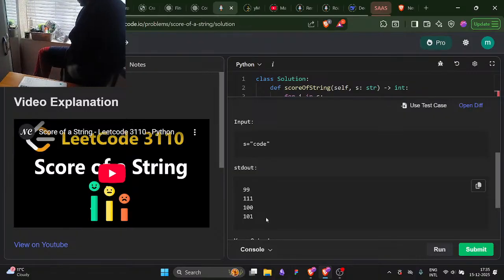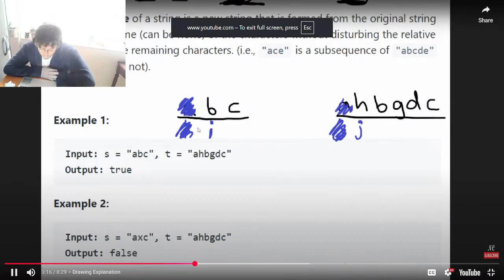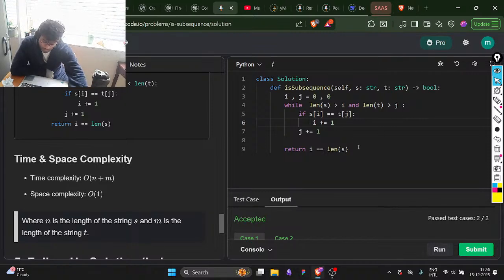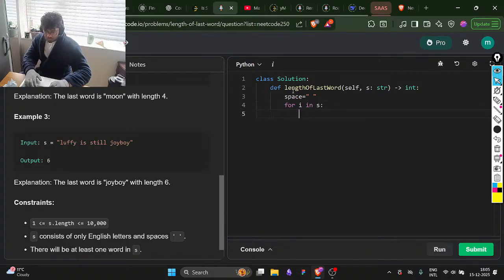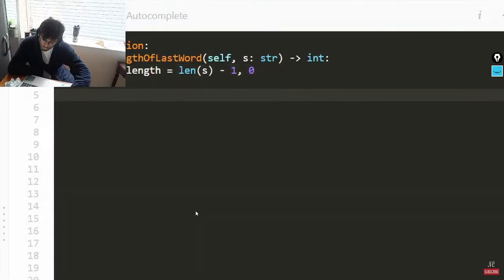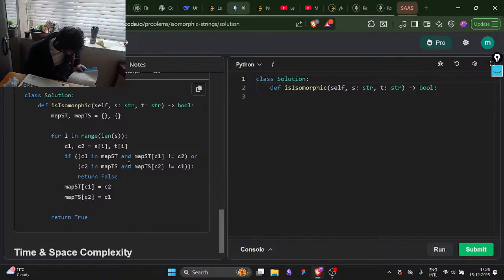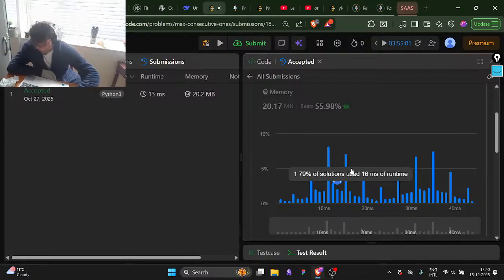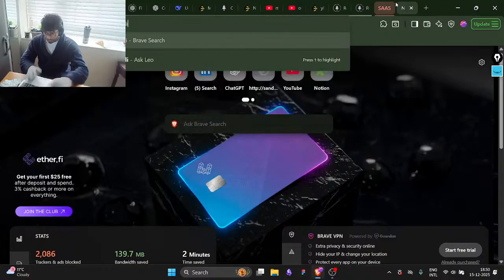array and hash brown | Day 65